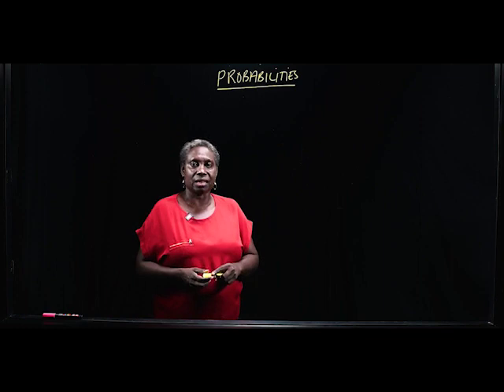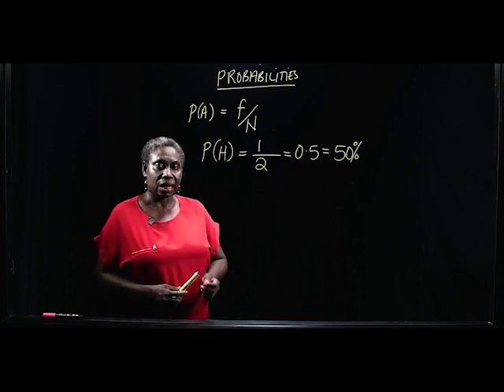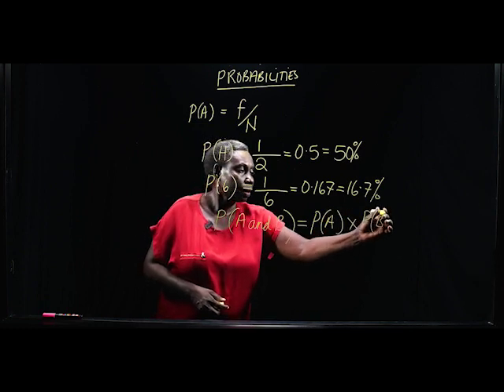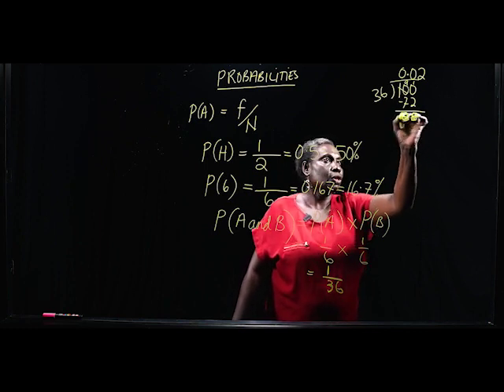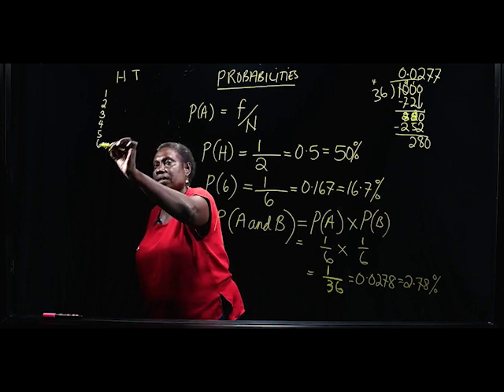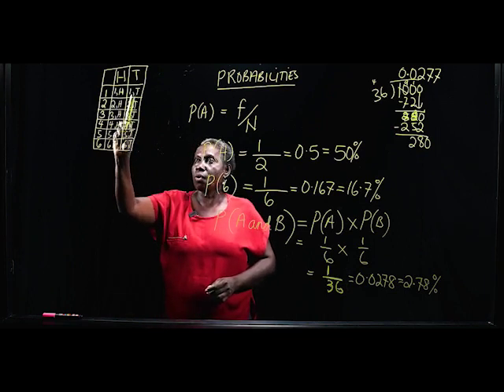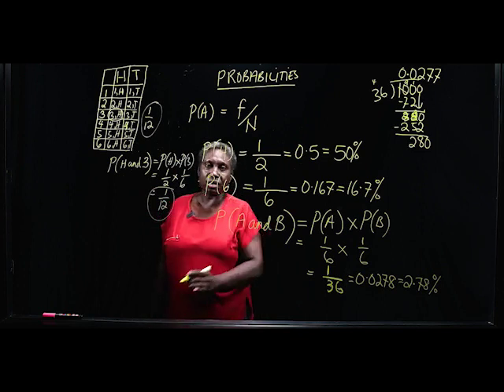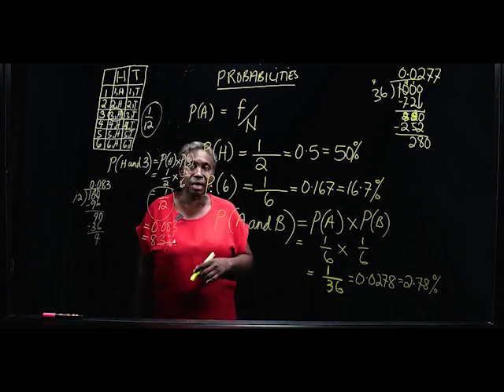Gr9 Term2 Ep7 - Probabilities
Probabilities